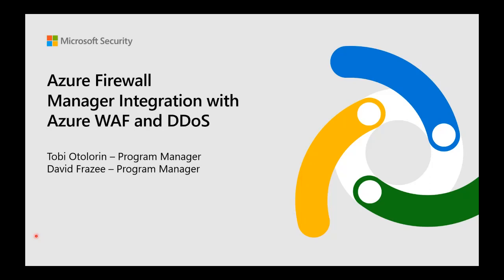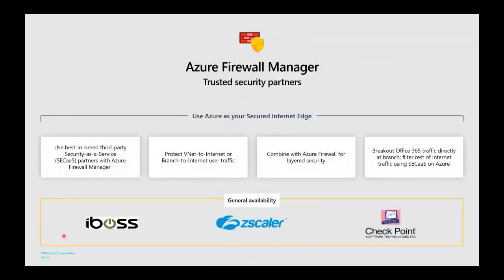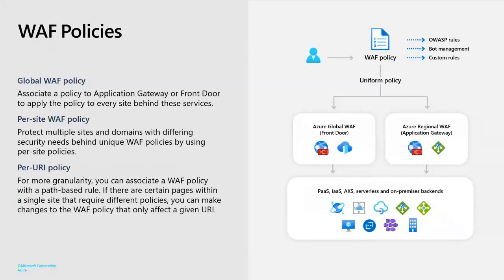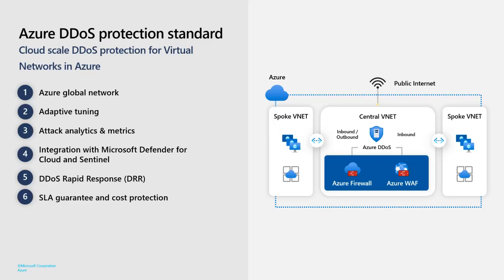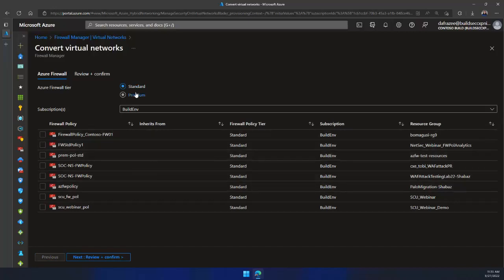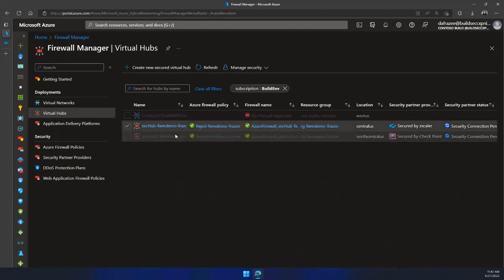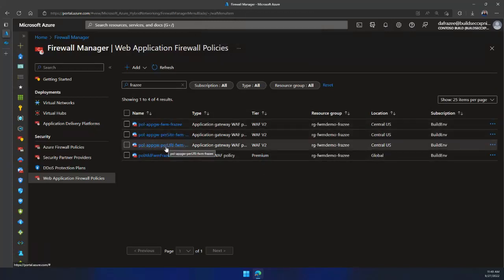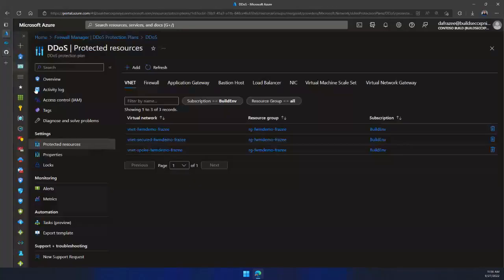Azure Firewall Manager Integration with Azure WAF and DDoS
Tuesday, September 27, 2022, 11:00 AM ET / 8:00 AM PT (webinar recording date)

Azure Network Security Webinar | Azure Firewall Manager Integration with Azure WAF and DDoS

Presenter: David Frazee & Tobi Otolorin

Description:
This webinar focuses on the management capabilities and features of Azure Firewall Manager. In this session we shall look at the new integration of Azure Firewall Manager with Azure WAF and Azure DDoS.

Timestamps:
00:00 – Introduction
04:30 – Azure Firewall Manager
10:00 – Azure Firewall Policy Management
14:27 – Azure WAF Management
20:08 – DDoS Protection Plan Management
25:39 – Demo
45:20 – Q&A, Outro